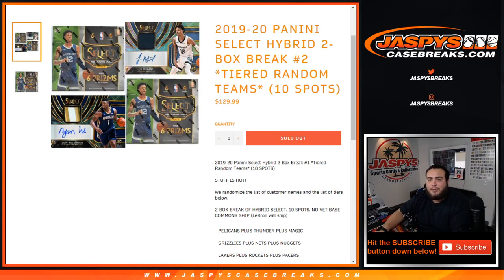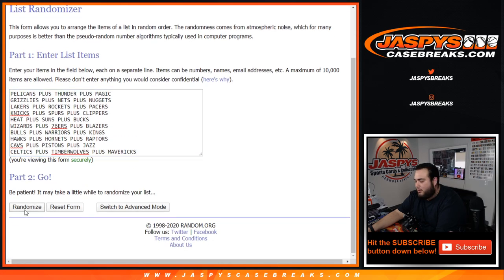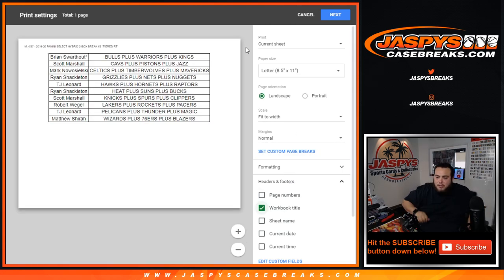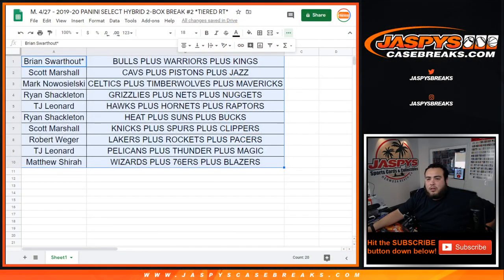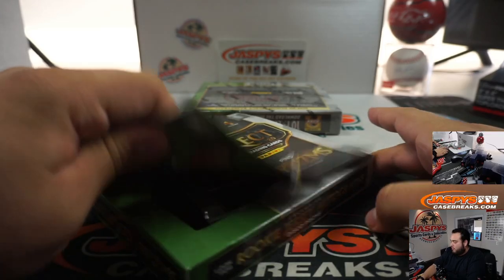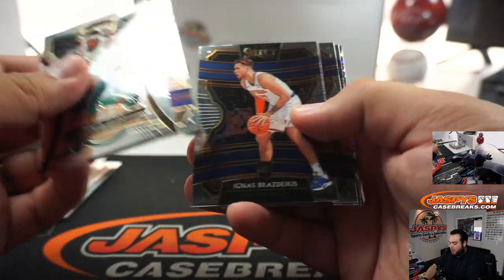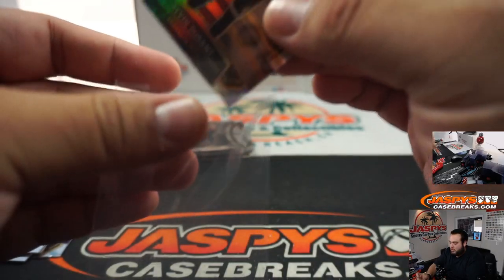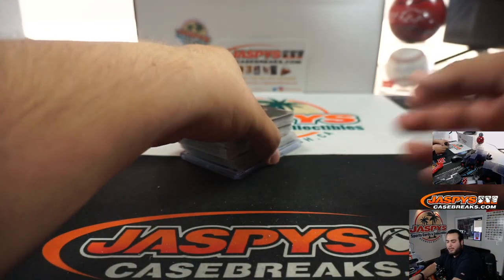M. 4/27 - 2019-20 PANINI SELECT HYBRID 2-BOX BREAK #2 *TIERED RT*